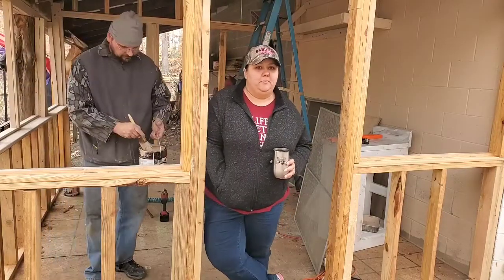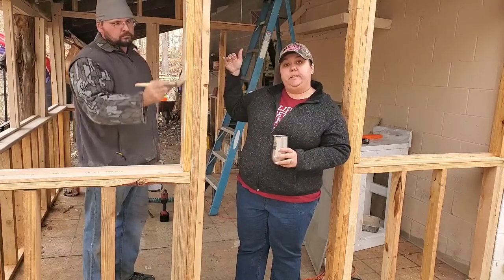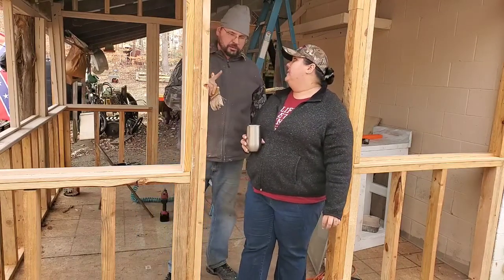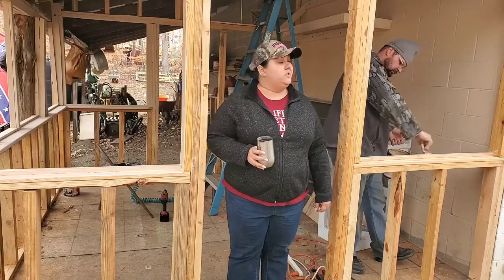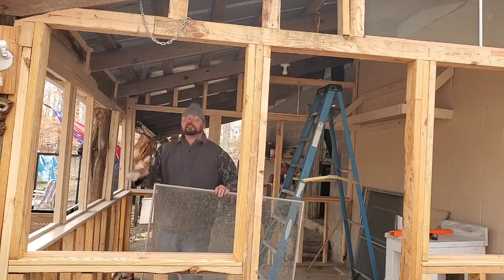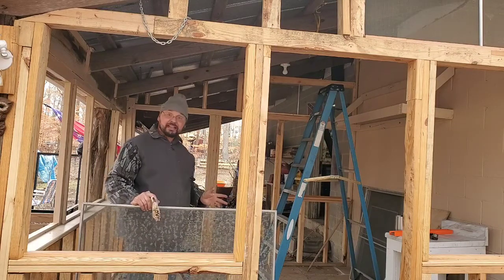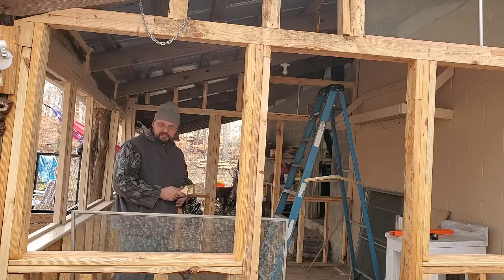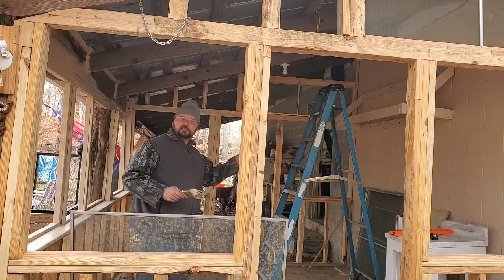Outside Kitchen Update